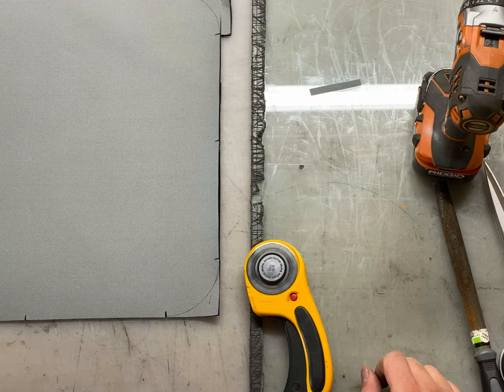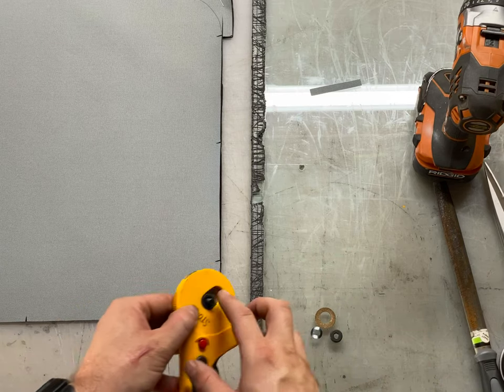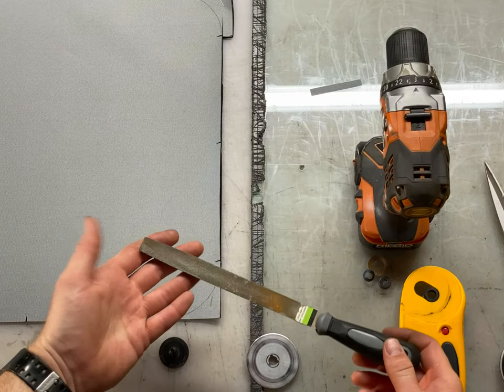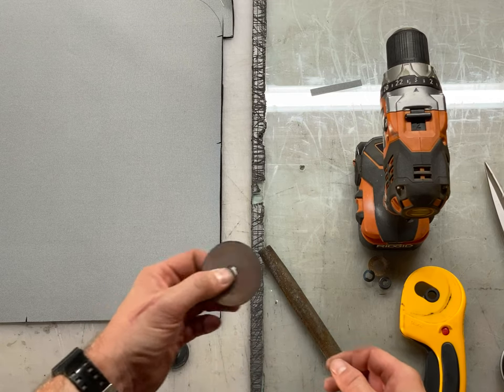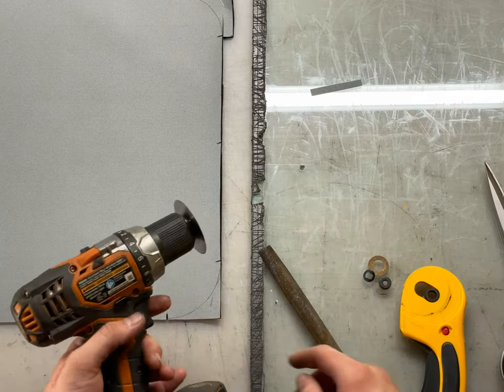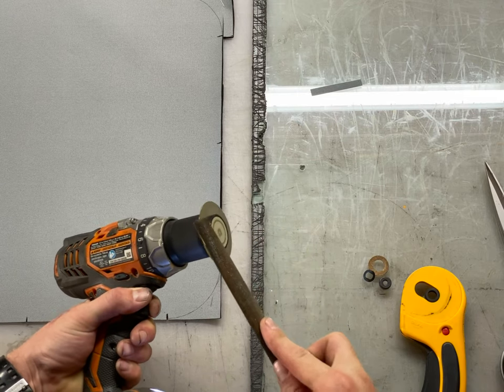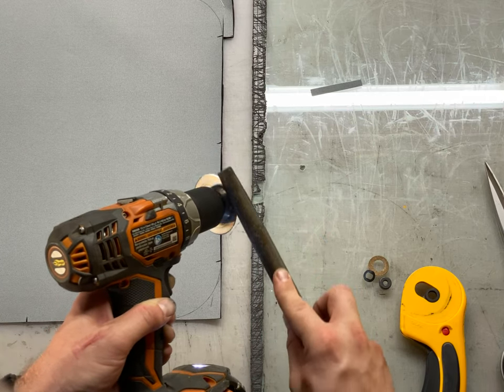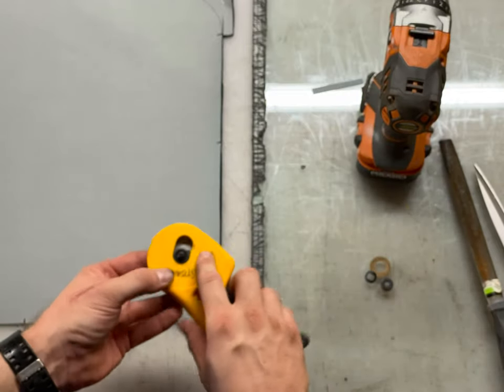Resharpening an Olfa rotary blade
***Safety notice: blades are extremely sharp. Do not attempt to try this yourself if you have trouble handholding care blades, or are inexperienced with the tools shown in this tutorial. This method, while rudimentary and somewhat “basic”, has allowed me to use this single blade shown in the video, for well past a year, with nearly daily use(2-3hrs/day). Please exercise caution while performing this task, and elect to ask for help from a second person if needed. Happy sewing!***